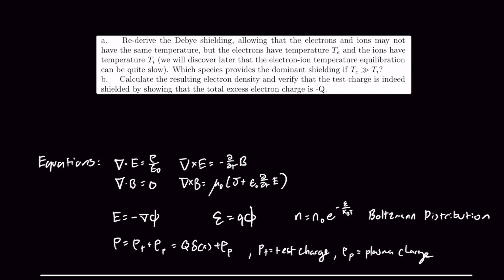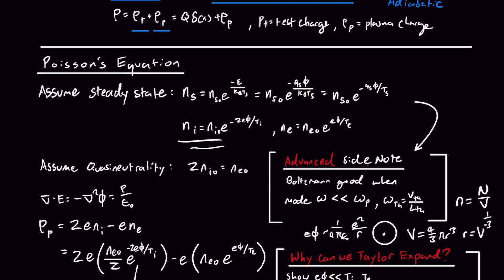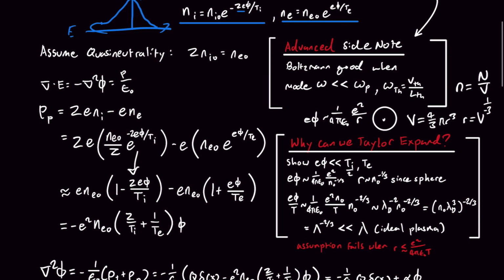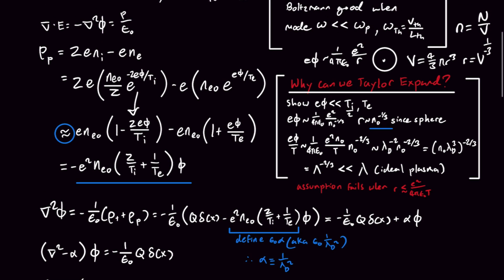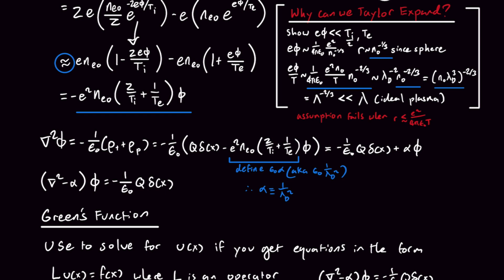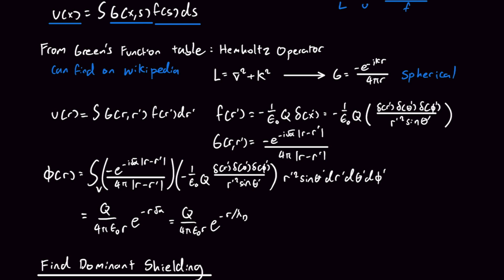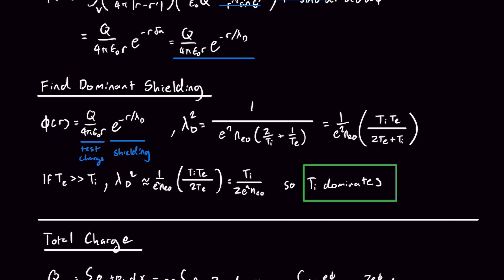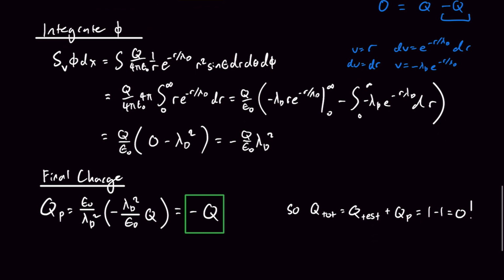How to find debye shielding for both ion and electron termperatures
Re-derive the Debye shielding, allowing that the electrons and ions may not
have the same temperature, but the electrons have temperature Te and the ions have temperature Ti (we will discover later that the electron-ion temperature equilibration
can be quite slow). Which species provides the dominant shielding if Te  Ti?

Calculate the resulting electron density and verify that the test charge is indeed
shielded by showing that the total excess electron charge is -Q.